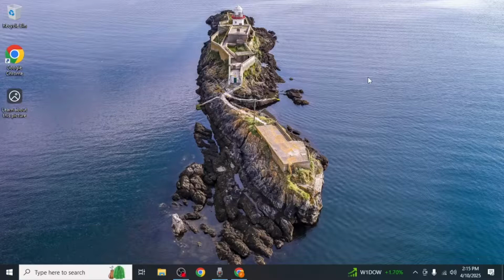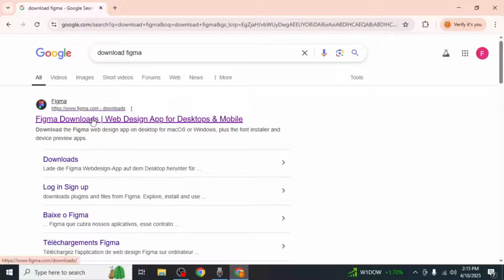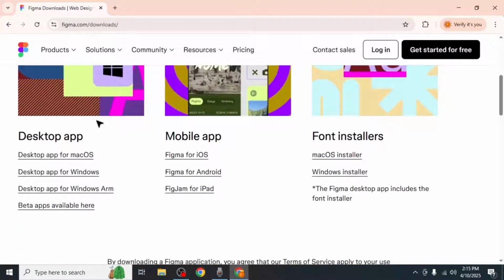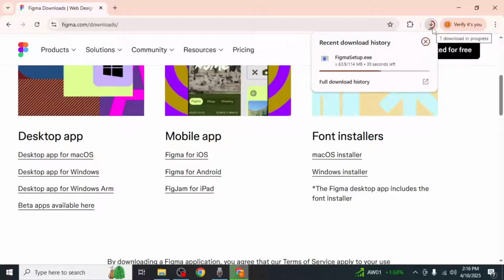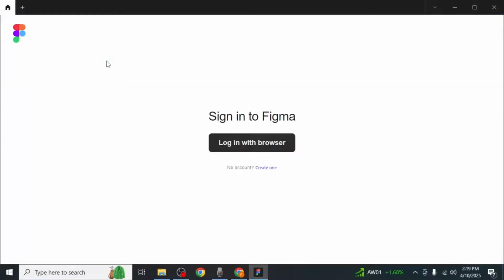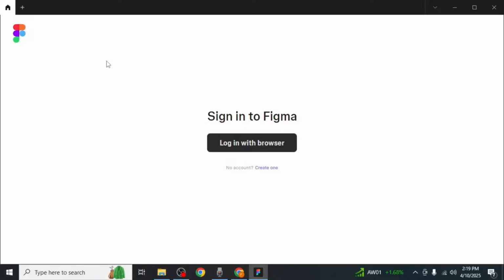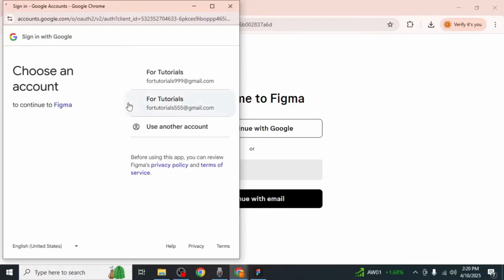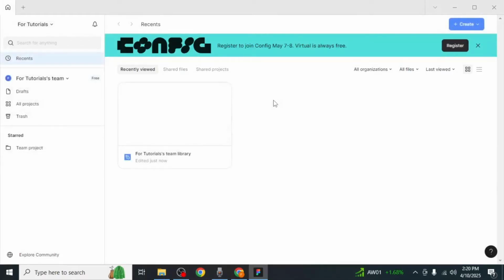How to DOWNLOAD Figma (Step by Step)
Ready to start designing with Figma? This step-by-step tutorial shows you how to download and install the Figma desktop app on Windows and macOS. Learn how to access the official download page, install the app, and sign in to start creating right away.